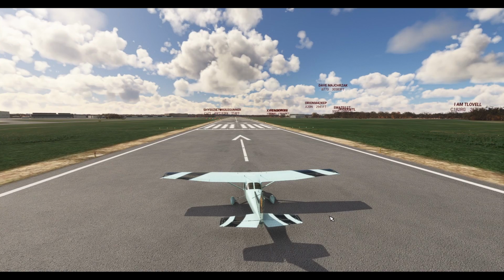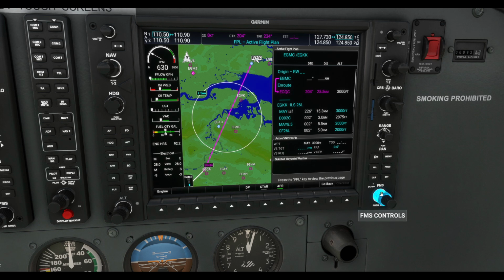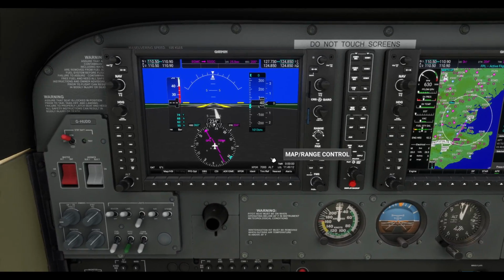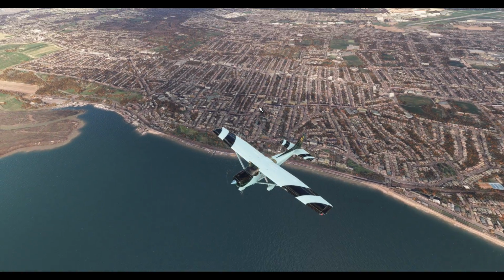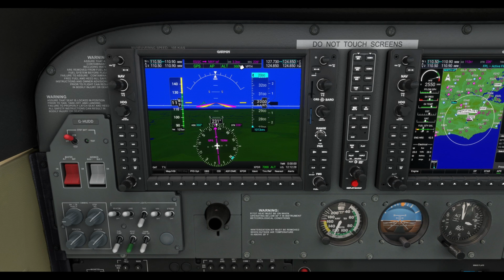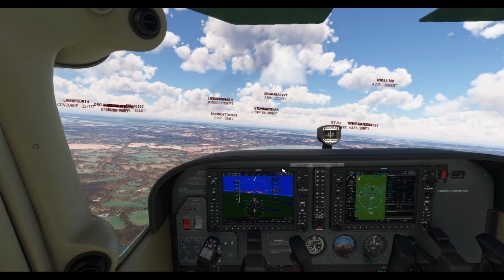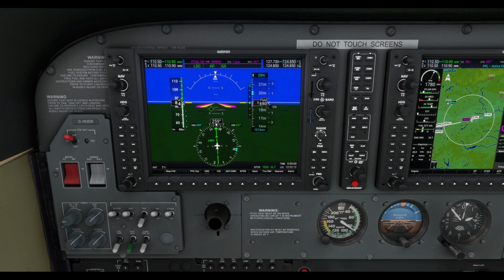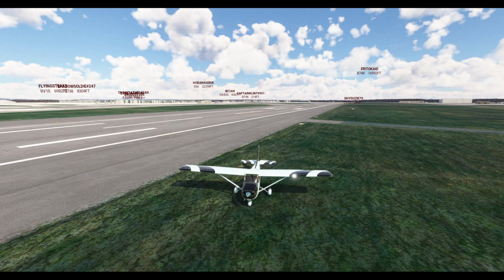FS2020: Advanced VNAV Tutorial - Get Back Your Projected Altitudes! Back To Basics With MSFS Part 40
Continuing our Back To Basics With MSFS Series: here I show you how to alter a VNAV Profile & also how to get back your Projected Altitudes in the G1000!

⌚Timestamps⌚
Intro & G1000 Setup: (0:00)
Takeoff & Cruise: (13:00)
Flying the VNAV & Landings: (20:23)